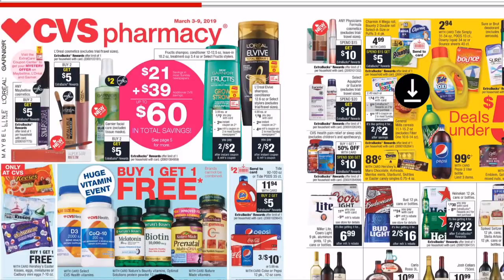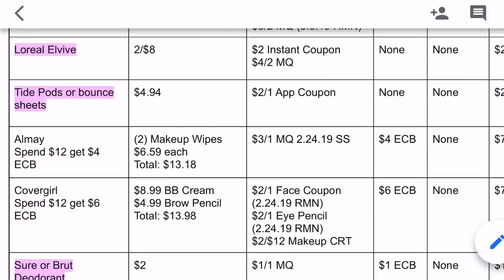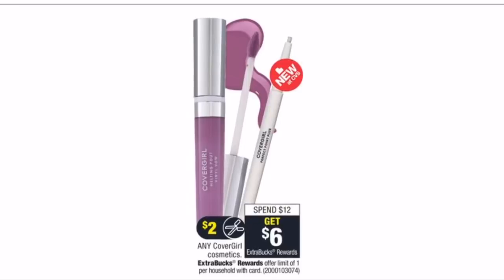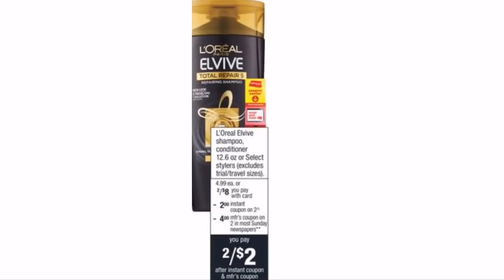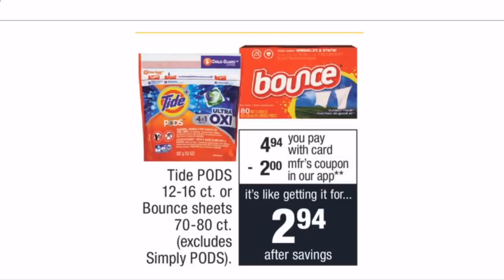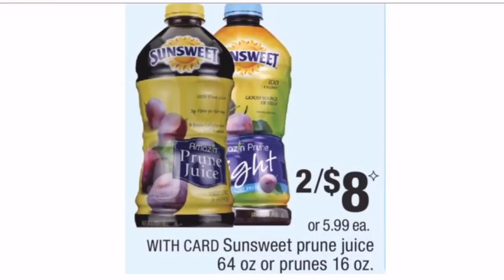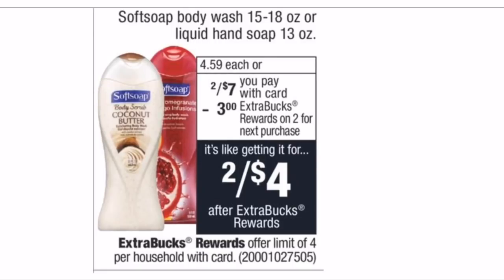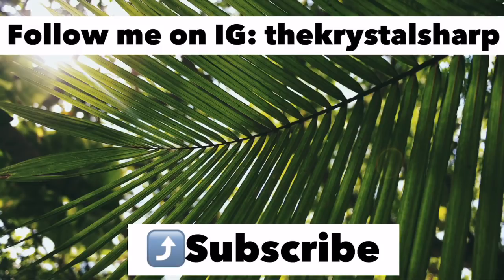CVS Extreme Couponing Top Deals| March 3-March 9th| Free Sure, Cheap Food & More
Hey Maximizers!
Here are the CVS Top Deals for March 3-March 9, 2019!! Free Deodorant!  Tons of cheap Deals including some food items!!!

Stay in Touch!

2. Buy them weekly at a local store. I suggest you buy in groups of 2.
3. Call your local newspaper and get a subscription delivered weekly. Minimum of 2!

15% code:  KRYS15
25% code:  KRYS25